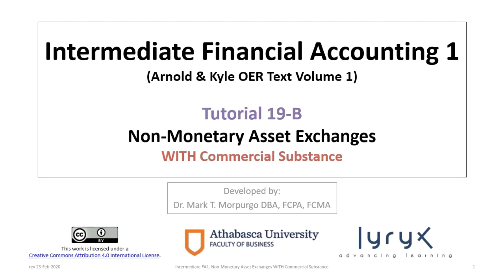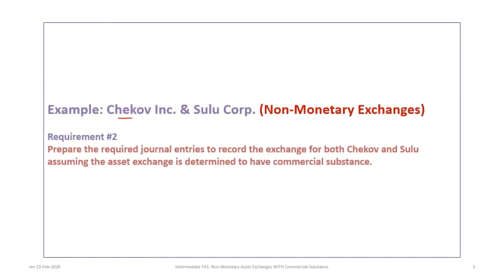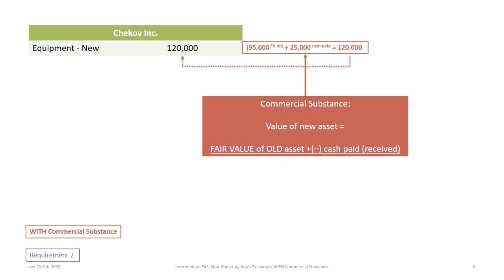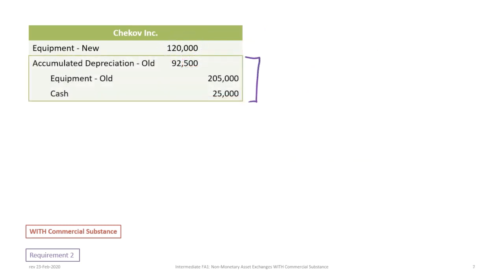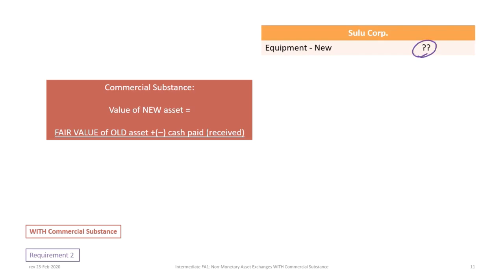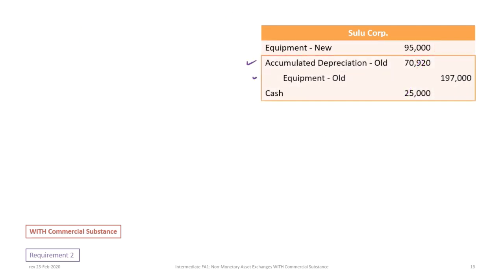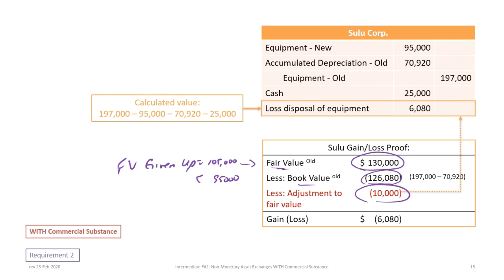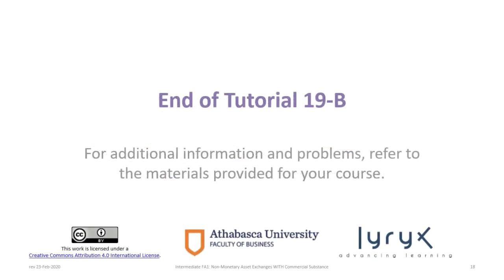Non-Monetary Exchanges of Assets With Commercial Substance: IFRS and ASPE (rev 2020)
This video illustrates how to account for non-monetary exchanges of assets in situations WITH commercial substance under Canadian IFRS and ASPE.